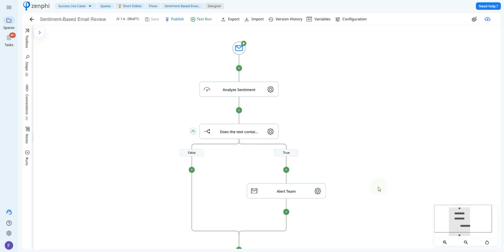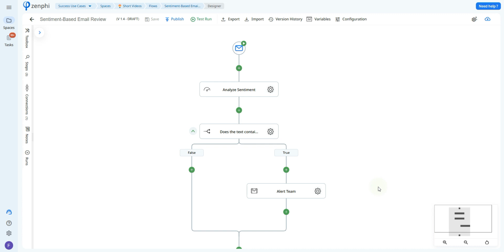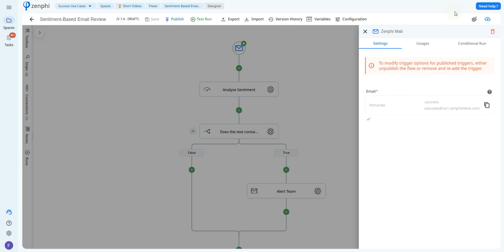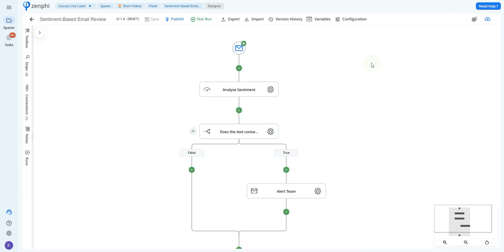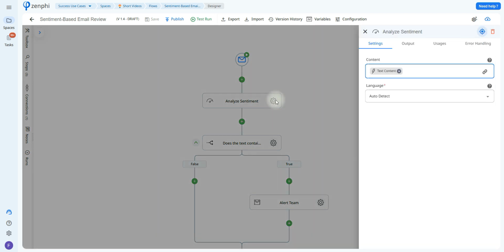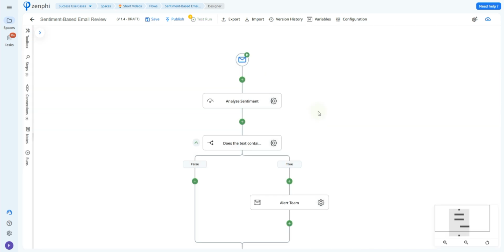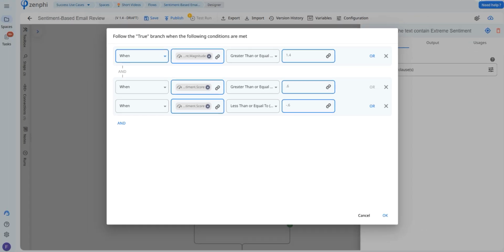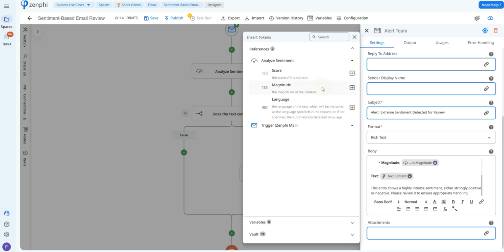Effortless Sentiment Analysis for Emails Automate Alerts Using Zenphi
Enhance your email management with automated sentiment analysis using Zenphi! In this video, we show how to analyze the sentiment of email bodies to determine if they need to be sent to your team for review. Learn how to set up custom clauses to define when notifications should be triggered based on sentiment magnitude.